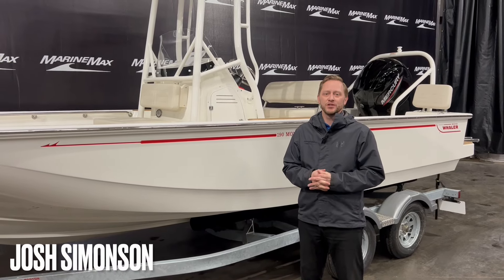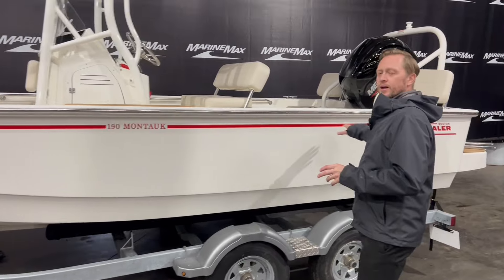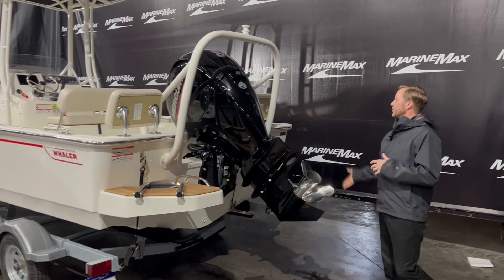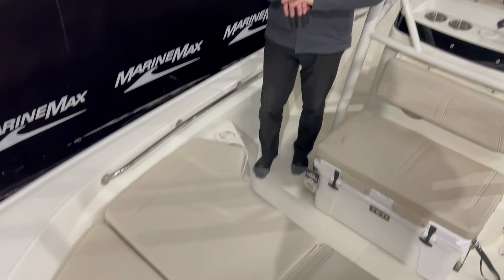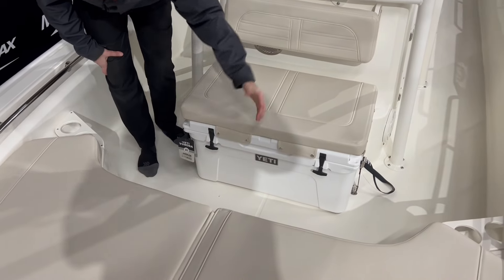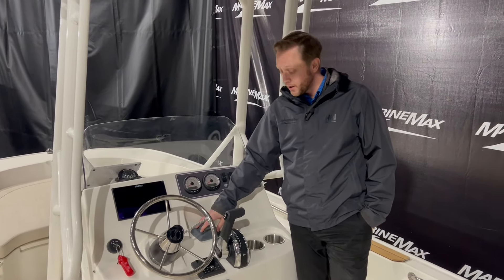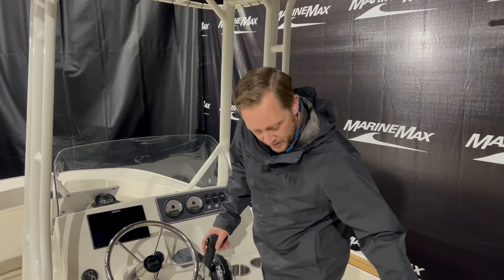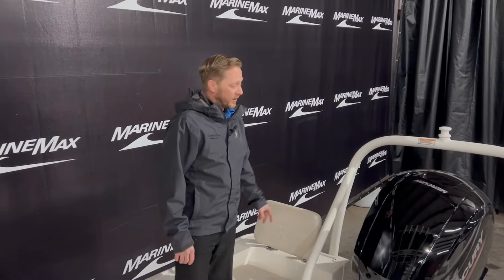2024 Boston Whaler 190 Montauk | MarineMax Rogers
Introducing the exceptional 2024 Boston Whaler 190 Montauk, the epitome of durability and versatility in the boating world. This iconic vessel boasts a sleek and timeless design that guarantees to turn heads both on land and water.